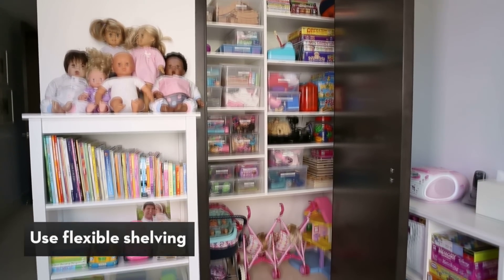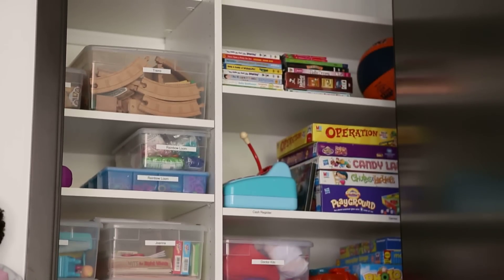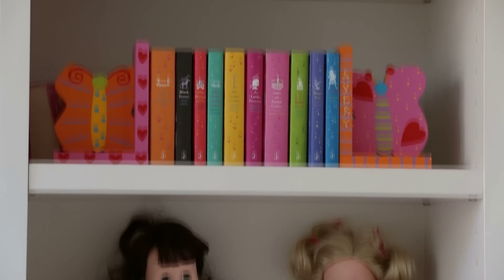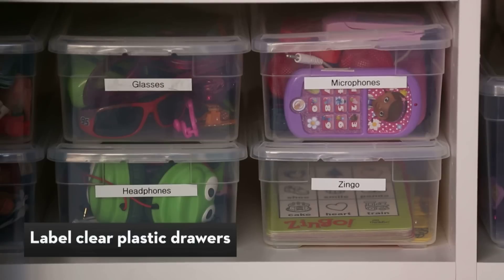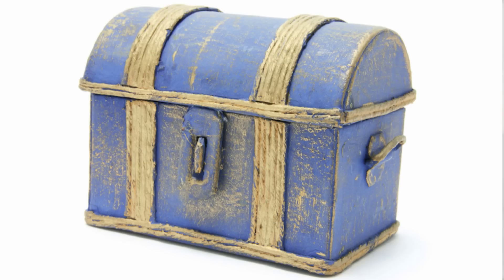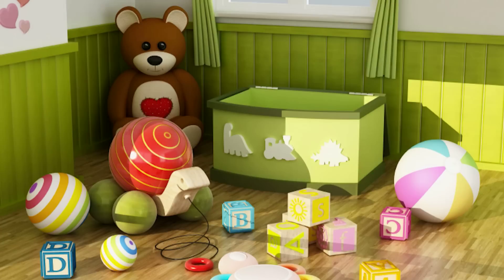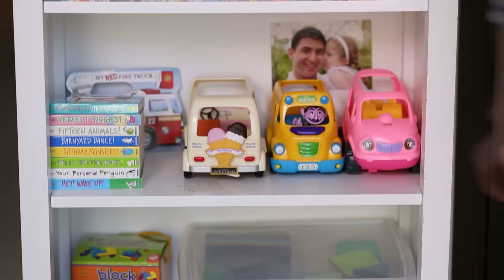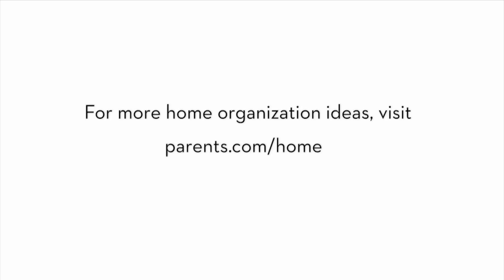Home Organization: Organizing Toys | Parents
Everything in your child's space should have a place! Here is the best way to keep toys organized in your playroom, living room, or child's bedroom, while making sure they are still easily accessible.